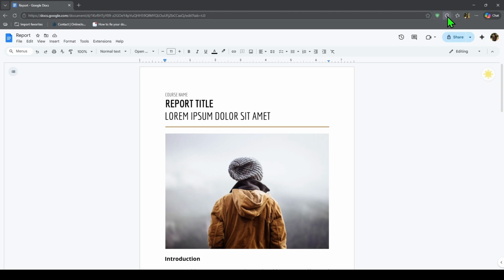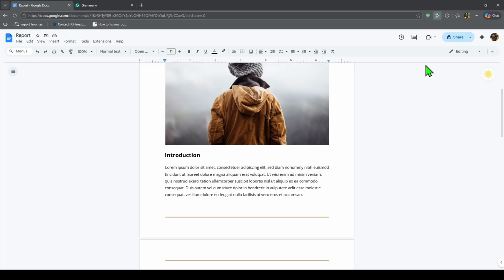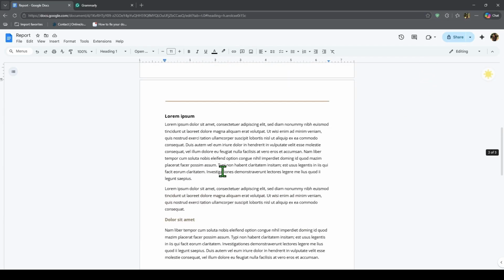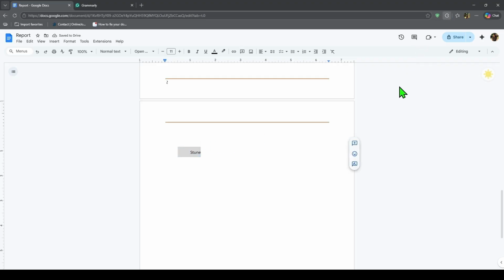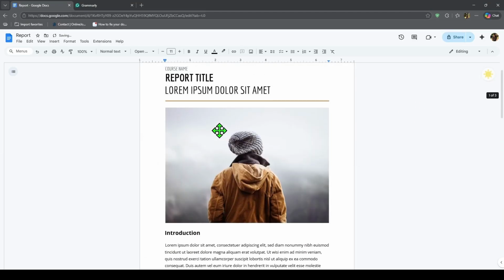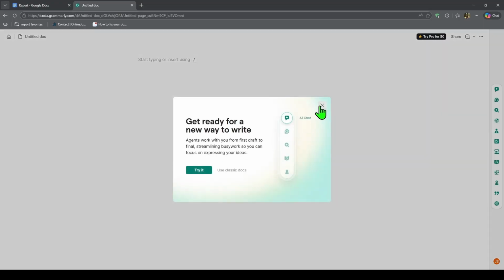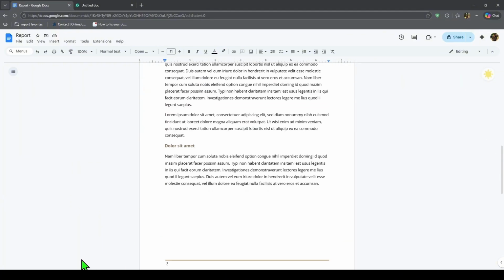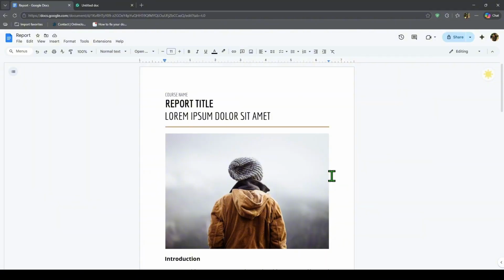How to Add Grammarly to Google Docs [2026 Full Guide]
In this video, I will show you how to integrate Grammarly with Google Docs to ensure your writing is polished, professional, and error-free. You’ll learn the most efficient way to set up the Grammarly browser extension so that real-time grammar and spelling suggestions appear directly within your document workspace.

This Grammarly integration tutorial will cover:
✅ How to install the official Grammarly browser extension
✅ Enabling and signing in to the extension for Google Docs
✅ Troubleshooting steps if suggestions do not appear immediately
✅ Understanding the difference between browser extensions and Google Workspace add-ons
✅ Using the Grammarly web editor as a reliable alternative for complex documents
✅ Tips for users on managed school or work computers

By the end of this video, you will know how to effectively connect Grammarly to your Google Docs account and use its AI-powered suggestions to improve your writing clarity and accuracy.

If you’re searching for how to add Grammarly to Google Docs, Grammarly extension for Chrome guide, Google Docs grammar checker setup, or fixing Grammarly not working in Docs, this video is for you.

💡 Tip: If you are working on a long or highly complex document, you can copy your text directly into the Grammarly web editor to see more detailed insights and suggestions that might not appear in the standard in-doc pop-ups.